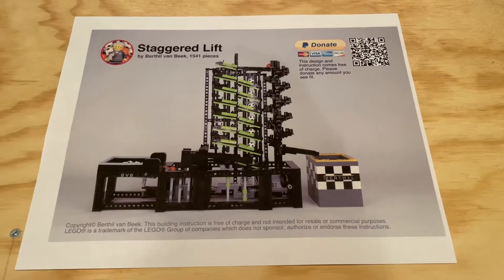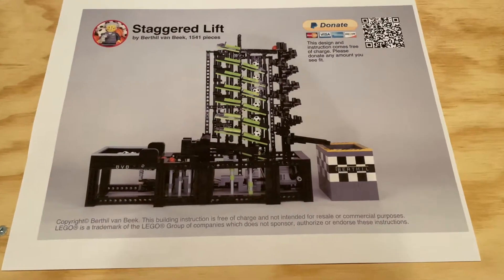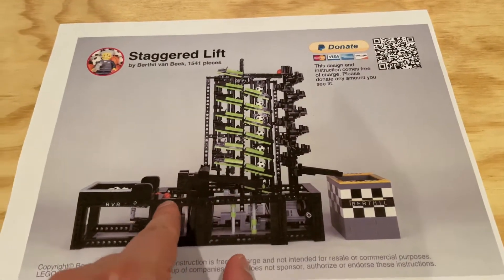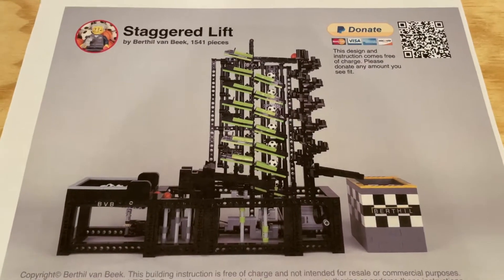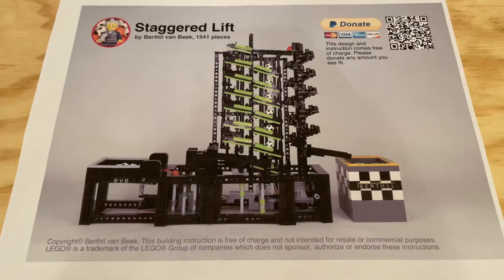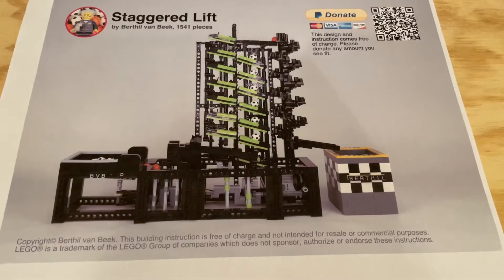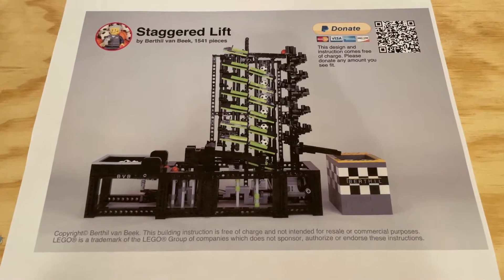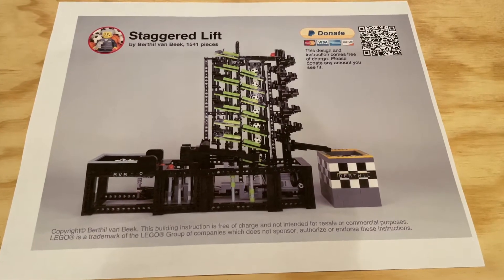LEGO GBC - Staggered Lift Instructions By Berthil Van Beek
Join us as we take a look at the Staggered Lift which is Berthil Van Beek’s newest LEGO GBC module instruction set!